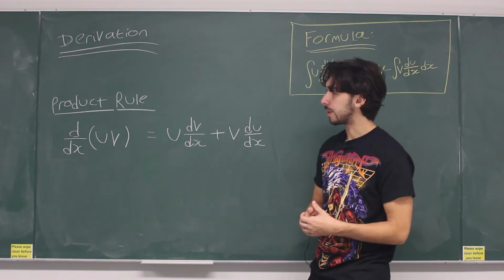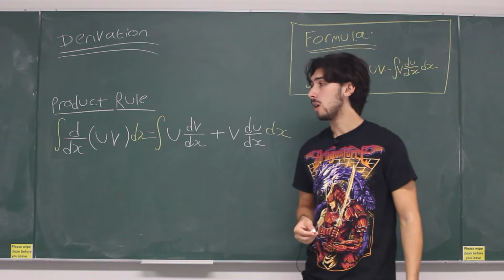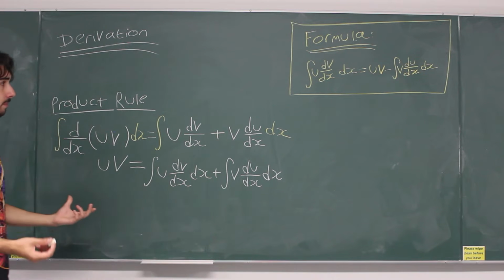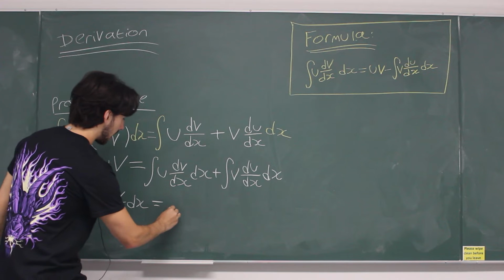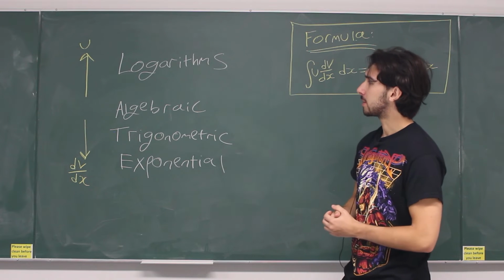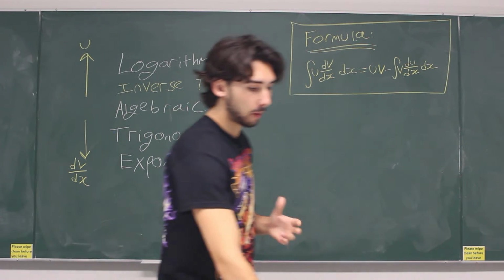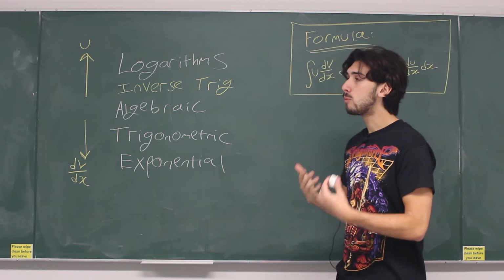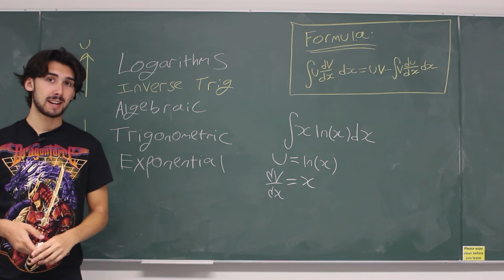Integration By Parts: Formula Derivation & Choosing u and dv/dx (LIATE)